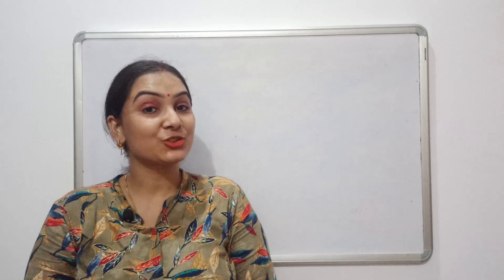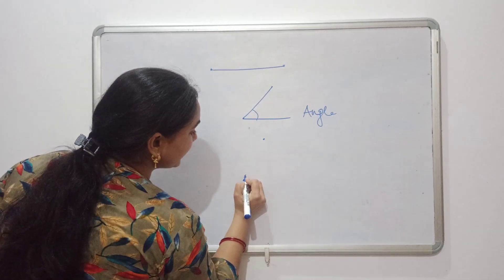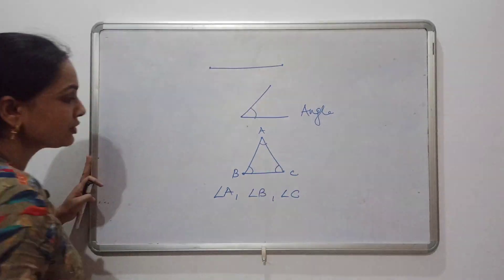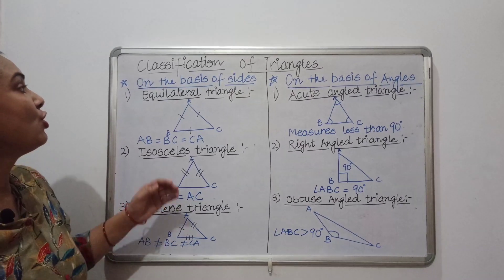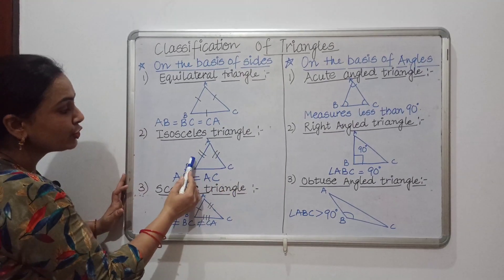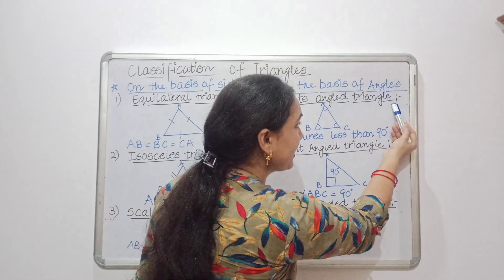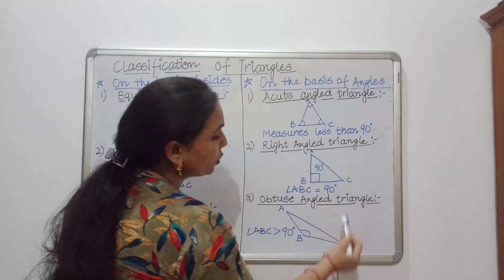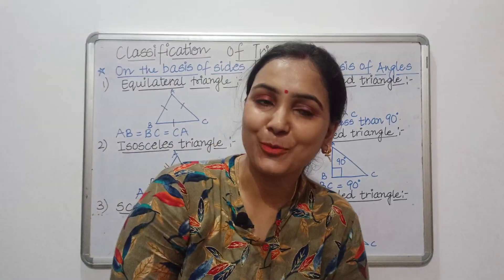Triangle and it's classification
In this video you will learn about triangle n it's classification... triangles # Classification of triangles# edu-tricks with renu...

Enjoy the maths fun...